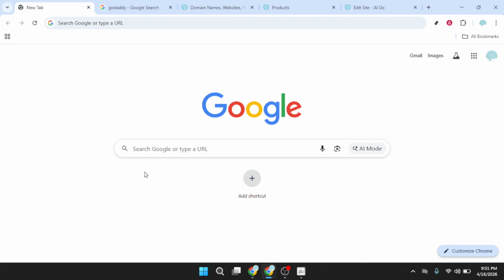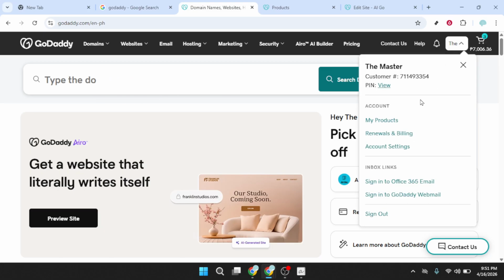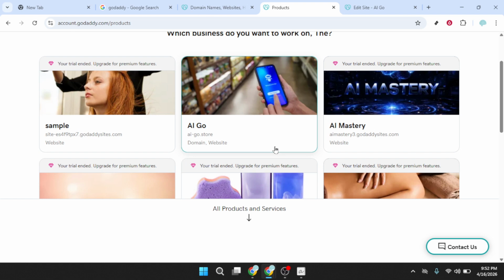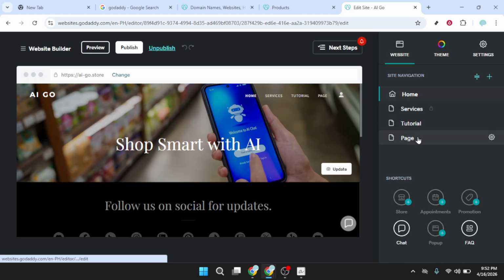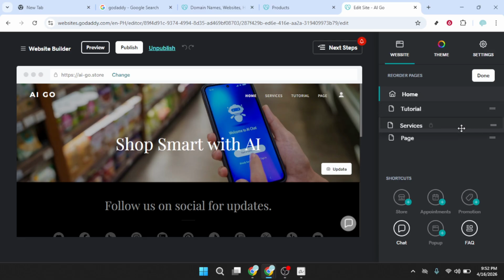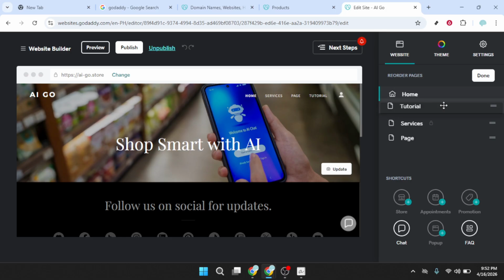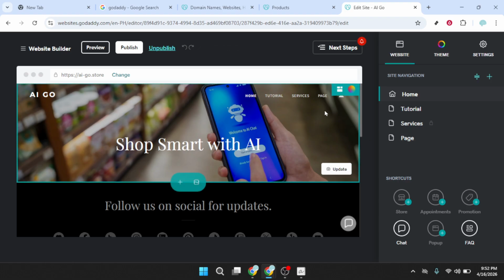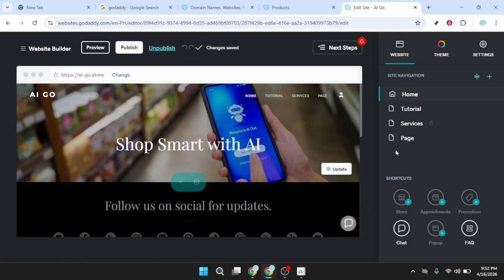How to Reorder Pages in GoDaddy Website (Tested)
In this video, we discuss how to reorder pages in a GoDaddy website to reorganize your main navigation bar for optimal user flow. Nailing your digital flow architecture massively improves user experience tech performance overall. Watch this GoDaddy tutorial for navigation UI layout hacks.

00:00 Intro
00:19 Searching for GoDaddy
00:33 Accessing the Account Menu
00:48 Navigating to My Products
00:57 Overview of Account Products
01:05 Opening the Website Editor
01:12 Website Builder Interface
01:23 Locating the Reorder Tool
01:34 Activating Reorder Mode
01:40 Moving Pages with Drag and Drop
01:51 Understanding Page Nesting
02:02 Strategy for Page Placement
02:11 Managing Long Menus
02:22 Saving the New Order
02:28 Reviewing the Site Preview
02:35 Fine-tuning Page Positions
02:44 Conclusion and Outro